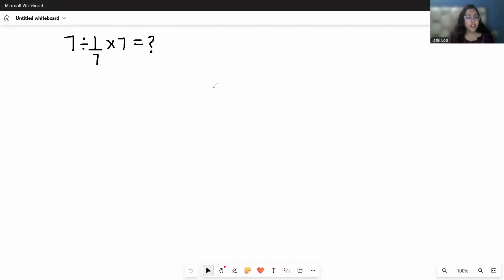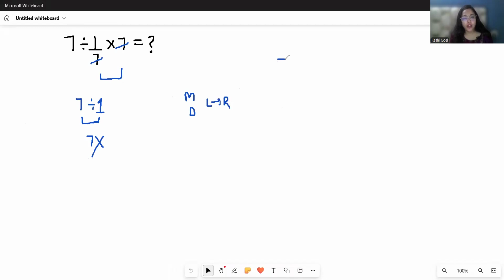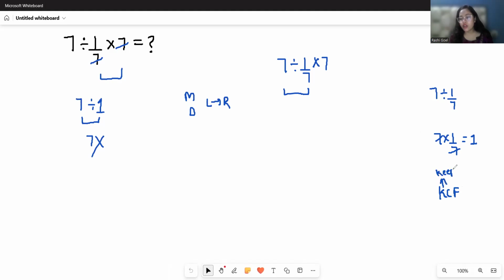“Only 1 in 10 People Solve This PEMDAS Question Correctly!”